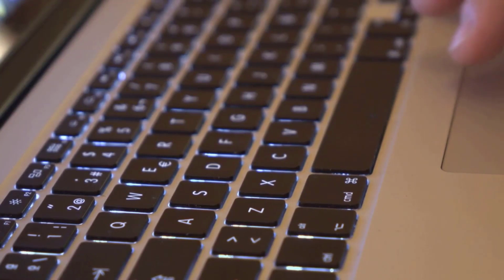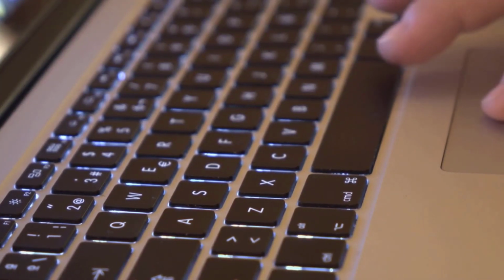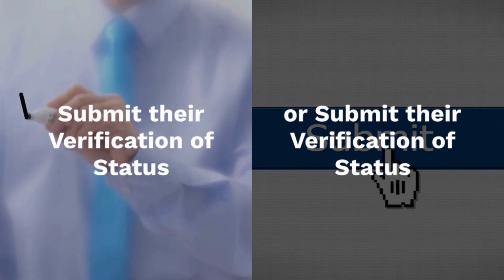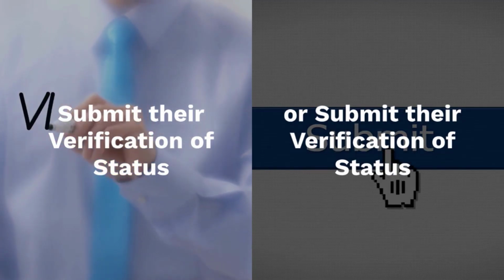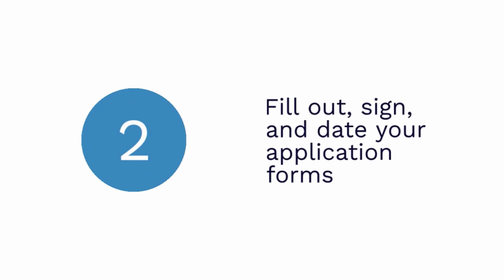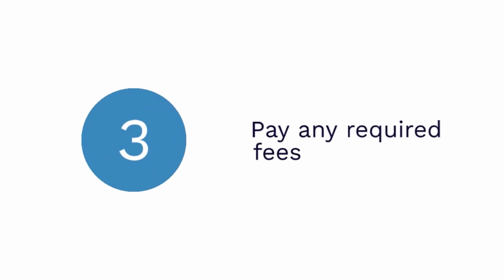Replace a lost stolen or destroyed Canadian immigration document | Canada Immigration Explore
In this video, I would like to talk about How do I replace a lost, stolen or destroyed Canadian immigration document.To replace a lost, stolen, or destroyed immigration document, Canadian newcomers need to submit an application for a Verification of Status or Replacement of an Immigration Document.Immigration, Refugees, and Citizenship Canada (IRCC) has a specific process for replacing immigration documents that have been stolen, destroyed, or lost. Understanding this process starts with awareness of what IRCC considers an immigration document. This is crucial because IRCC specifies that the document replacement process outlined here is specifically for those needing to replace a temporary resident document. According to the glossary on the IRCC Help Centre webpage, an immigration document is an official document issued by an IRCC or Canada Border Services Agency (CBSA) office, Case Processing Centre (CPC), or Canadian visa office outside Canada. Examples of immigration documents include:Canadian work, study, or temporary resident permit
Permanent resident (PR) card
Visitor record
(Note: The above is not a legal definition.)
Given this, IRCC clarifies that the document replacement process below cannot be used by those seeking changes to their Immigrant Visa and Record of Landing or Confirmation of Permanent Residence.

Instead, the immigration department suggests addressing concerns related to those documents using a Request to Amend the Record of Landing, Confirmation of Permanent Residence, or Valid Temporary Resident Documents. On the Government of Canada webpage, IRCC provides the application package required for this document replacement process, which includes:

The Verification of Status or Replacement of an Immigration Document form [IMM 5009]
The Use of a Representative form [IMM 5476]
An Instruction Guide [IMM 5545]
Once a user downloads the application package above, they must follow these four steps to submit their Verification of Status or Replacement of an Immigration Document form:

Read the instruction guide and download the application forms.
Fill out, sign, and date your application forms.
Pay any required fees (fees vary based on the country from which the application is being submitted).
Mail your application.Applications for replacement immigration documents can be sent to the following addresses, depending on whether they are sent through regular or couriered/registered mail.

Also, In this video, I would like to cover following topic:
- How do I replace an immigration document that has been lost, stolen or destroyed
- What should I do if my immigration document has been lost?
- What if a temporary resident document was lost or stolen?
-Can a vos replace an immigration document based on a loss or theft?
-How do I amend/correct my immigration document?
-I’ve lost my citizenship card/certificate. How do I replace it?